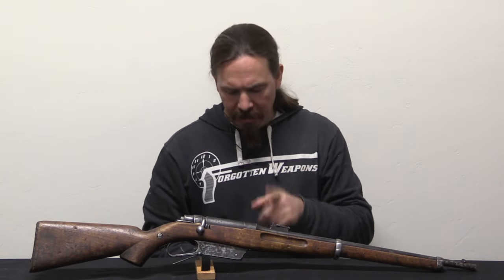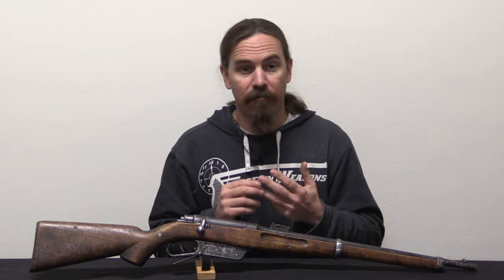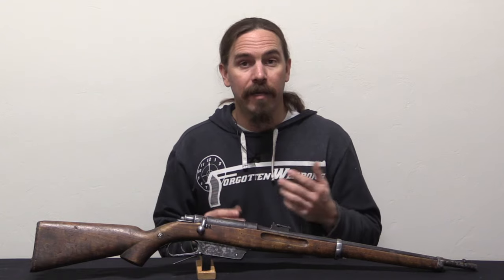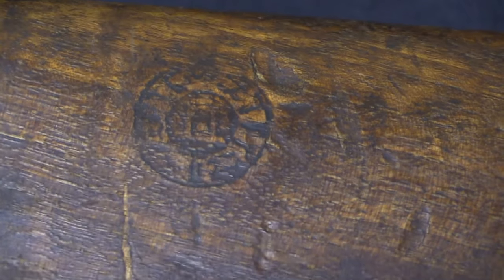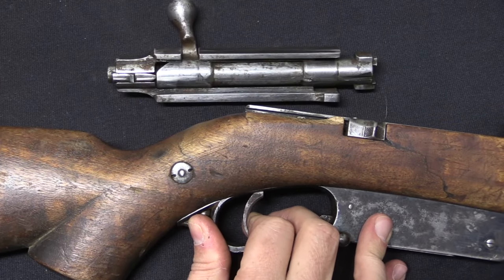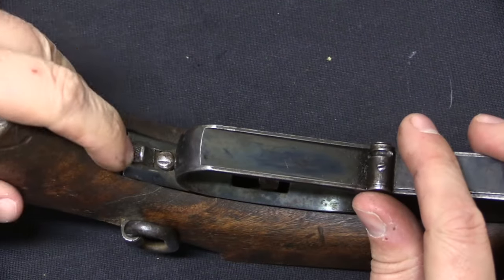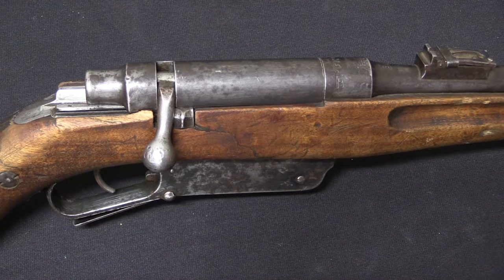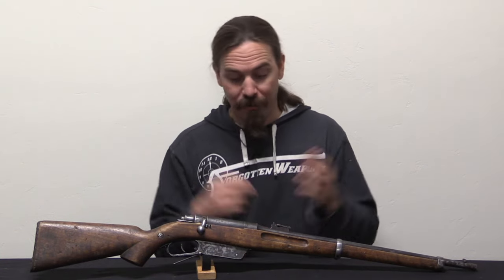Afghan Schlegelmilch Carbine from the Kabul Arsenal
This is a rifle I have not been able to find any specific documentation about or even reference to - but we can tell what it it, and that's a very interesting story. The rifle is mechanically a Schlegelmilch design, from Louis Schlegelmilch of the Spandau Arsenal in Germany. An earlier 1896 pattens of this rifle was tested by the German military, but rejected in favor of the Model 1898 Mauser. A small number or trials examples were made, along with a few sporting rifles using the system - and apparently a handful or carbines for the Emir of Afghanistan to consider.

The Schlegelmilch action has two front locking lugs, but uses a receiver design totally different than the Mauser. The locking recesses are machined directly into the end of the barrel, and so the receiver does not need to withstand any pressure upon firing. The receiver is a flat and easily machined part, to which the barrel is dovetailed. The bolt has a distinctive integral dust cover. The German trials Schlegelmilches used Mauser-type magazines with stripper clip guides, where this example fits a Gewehr 88 pattern of Mannlicher clip (and appears to be chambered for 8mm Mauser). This example also has no manual safety, where the German ones have a Mauser-style flag safety on the rear of the striker.

This carbine is marked with the crest of the Kabul Arsenal, which was applied to both arms made there and also ones acquired from abroad and inspected/accepted at Kabul. Many of the parts are serial number 24 in Dari, and the receiver is dated 1321, which converts to 1903 (possibly 1904) in the Gregorian calendar. This carbine shares many general features with the Steyr 1890 carbines, which we know the Emir purchased a small quantity of in 1899.

It seems fairly clear that this Schlegelmilch is one of just a few that were sent to Afghanistan by the Spandau Arsenal in hopes that the Emir would decide to purchase them - but he opted not to. It is the only example of its kind I have ever seen, and I would be very interested to hear about any other examples that may survive.

Thanks to the owner for loaning it to me, and also to Miles Vining, Vernon Easley, and Nic Jenzen-Jones for assistance in trying to track down its history!

Forgotten Weapons
6281 N. Oracle #36270